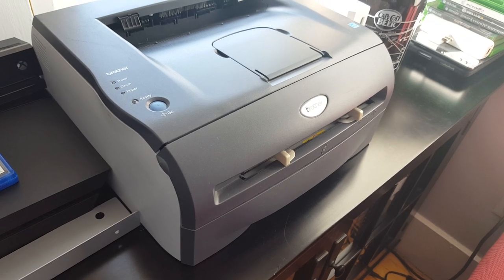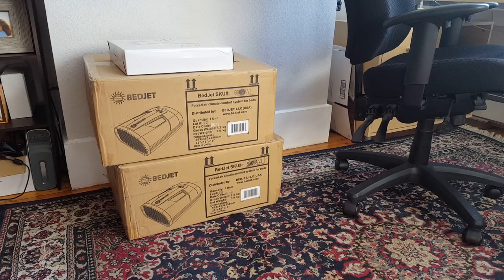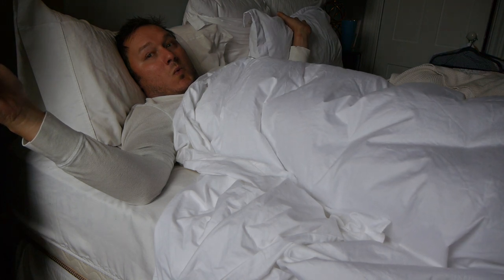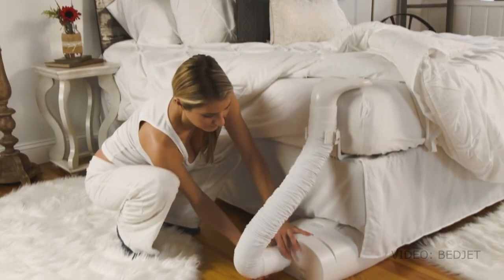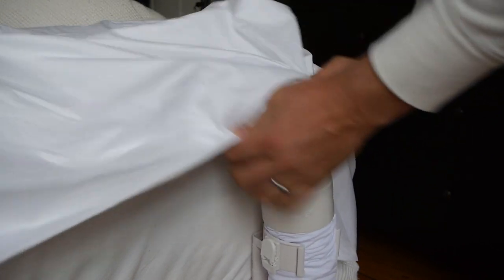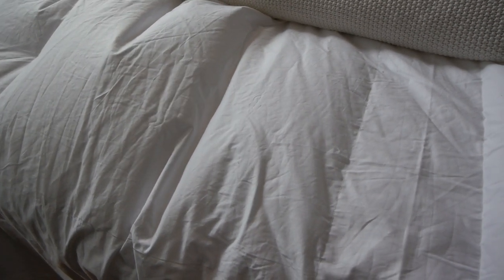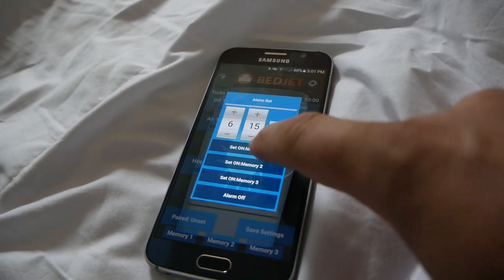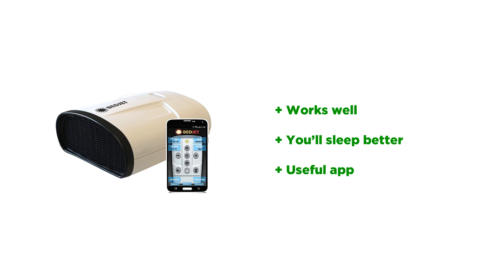Doug gets a blower for his bed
The thought of spending any meaningful money on a gadget like this is a foreign concept to Doug. Even with a BedJet v2 loaner unit, gadget reviewer Doug Aamoth finds himself outside of his financial comfort zone. The basic idea is that the BedJet blows hot or cold air so you can climate control your sleep. You can't argue with puffy sheets.